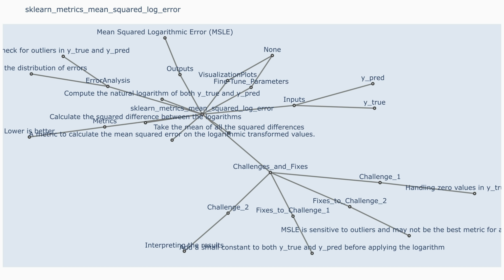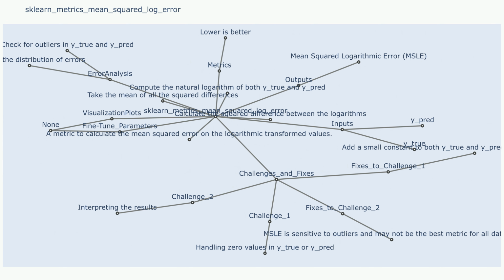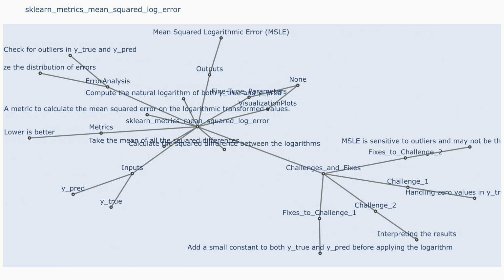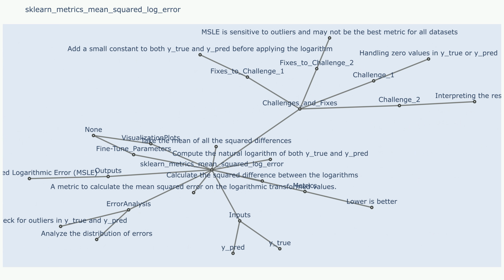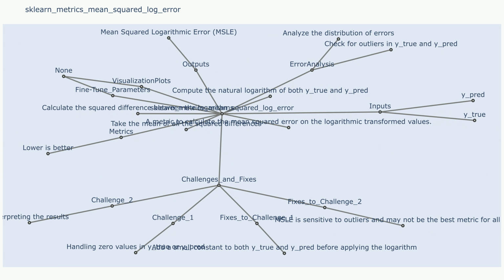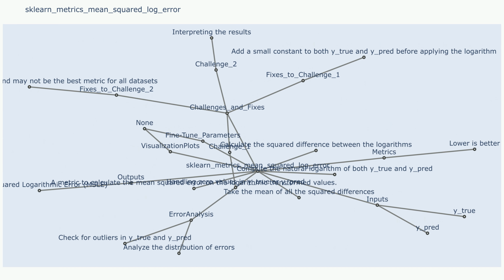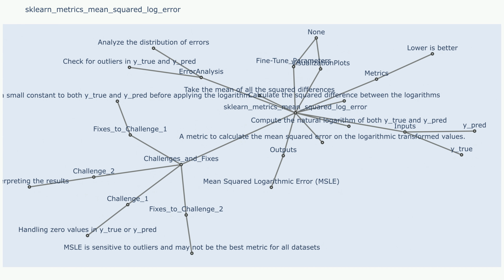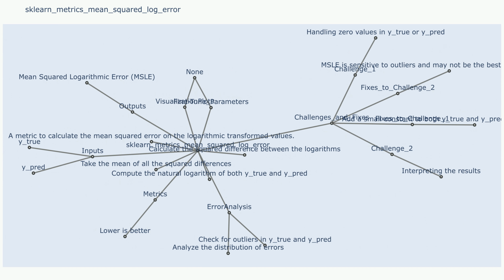111 113 sklearnmetricsmeansquaredlogerror Description